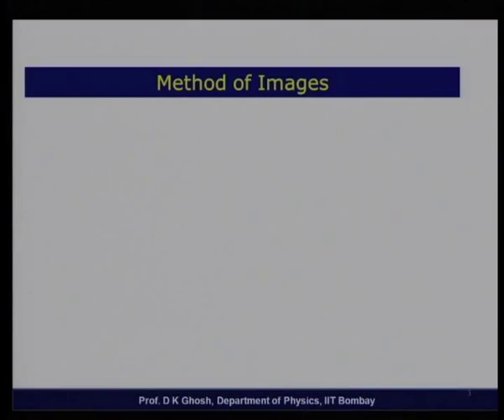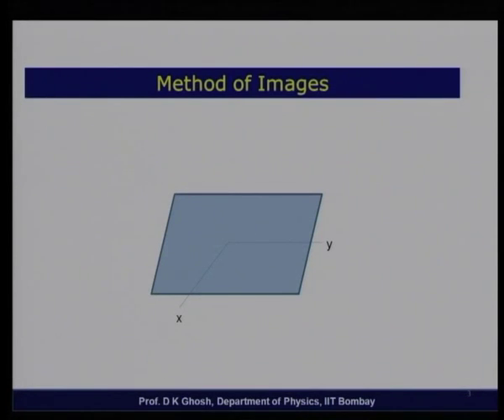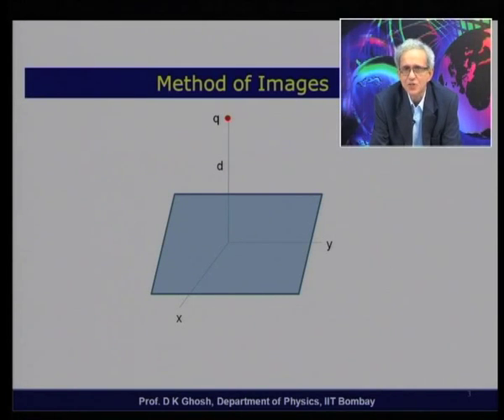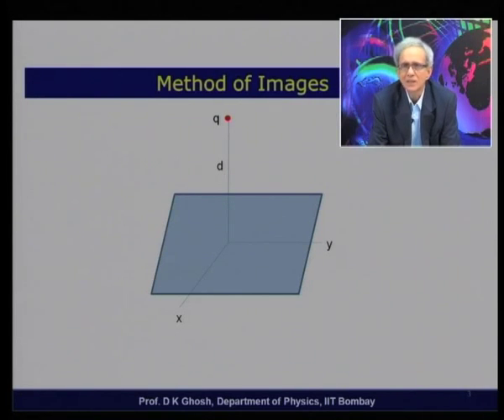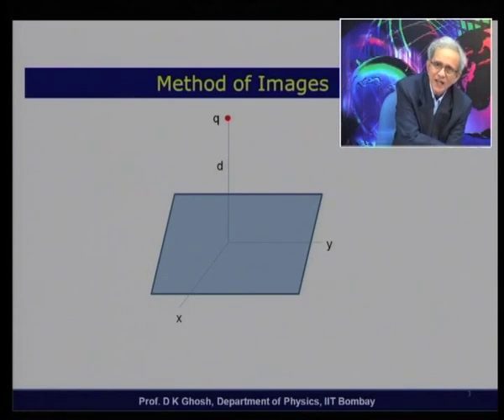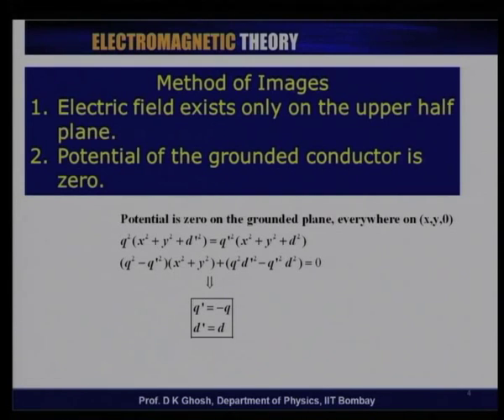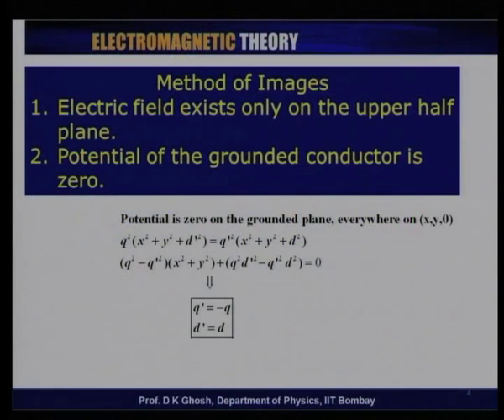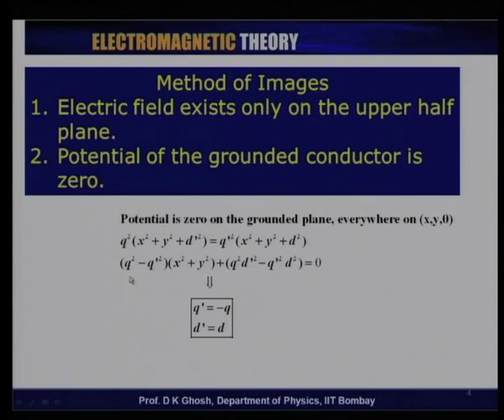Mod-02 Lec-17 Special Techniques